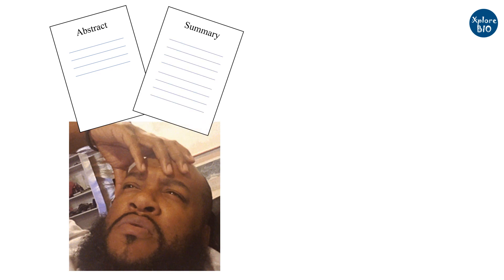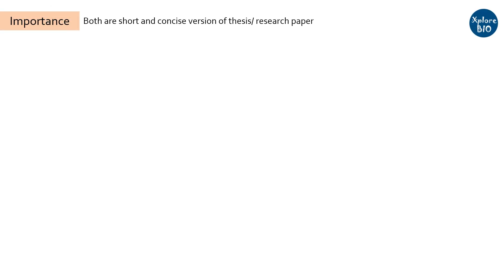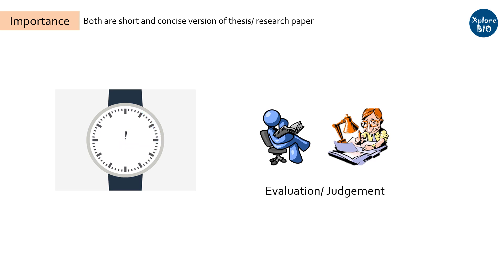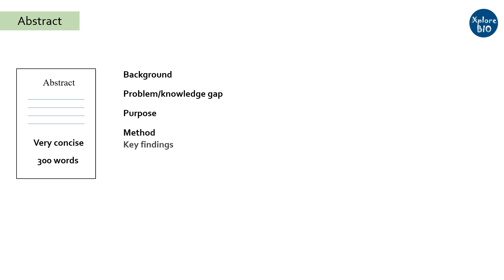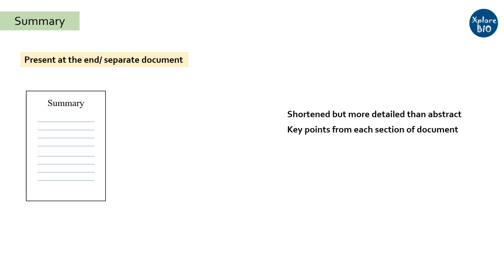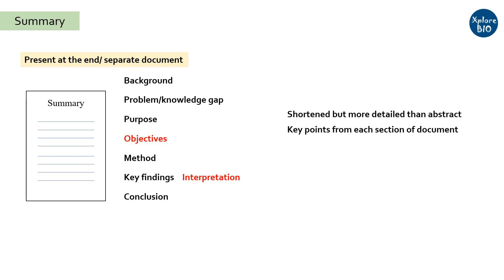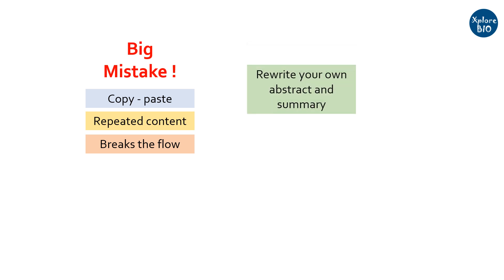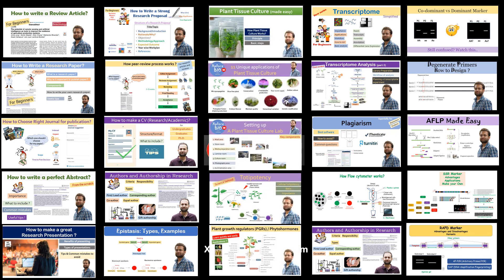Abstract and summary. What is the difference. How to write?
Want to write an abstract or a summary for your research thesis or paper? Are you confused about difference between the two. Watch this to learn about writing an abstract and summary.